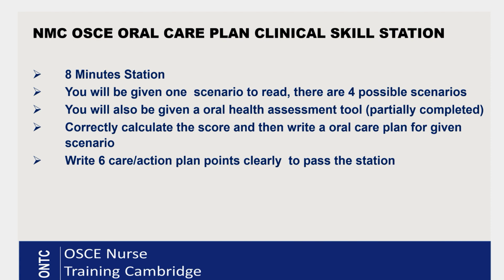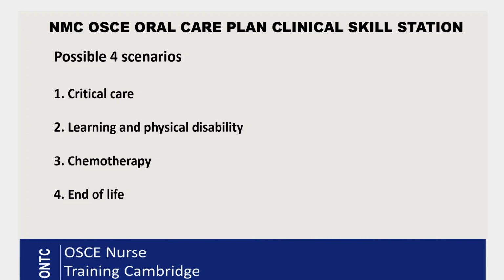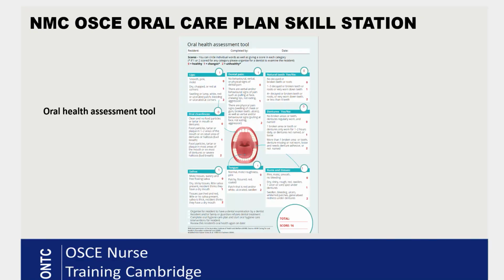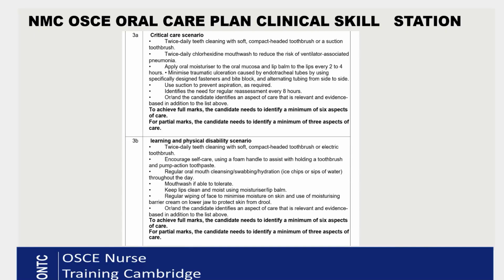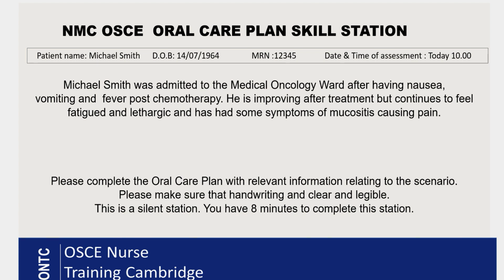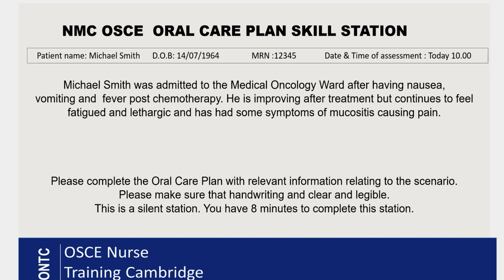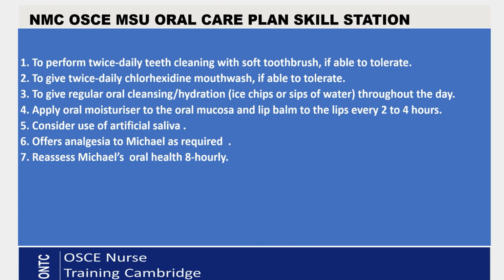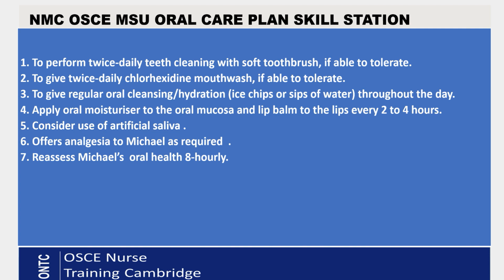NMC OSCE Oral Care Plan Clinical Skills Station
In this video we take a closer look at how to complete a Oral Care Plan which is part of the OSCE Skill Station in the NMC OSCE exam.  An overview of the skill is given, followed by our great top tips for exam success.